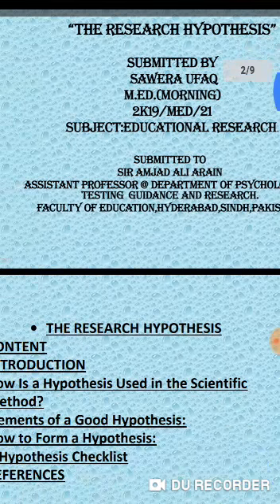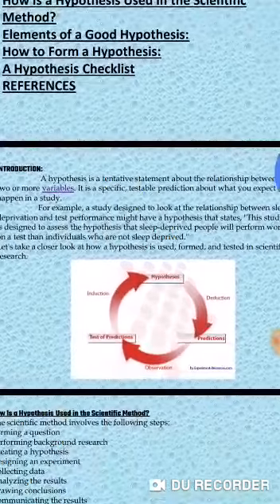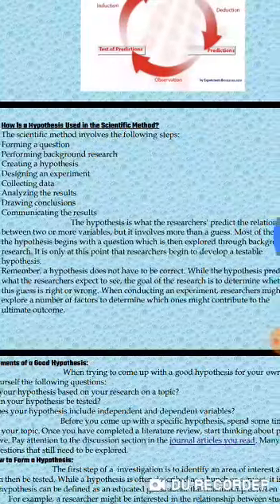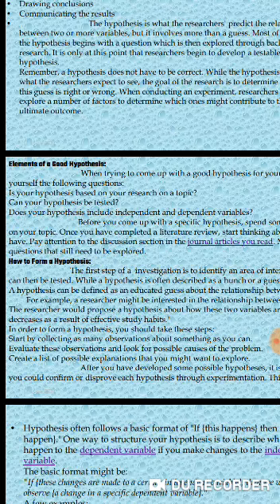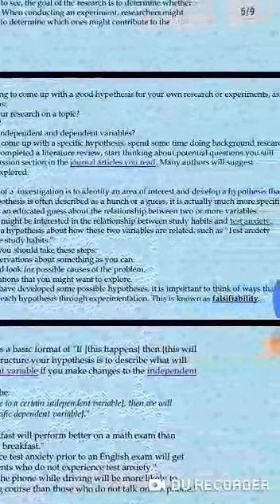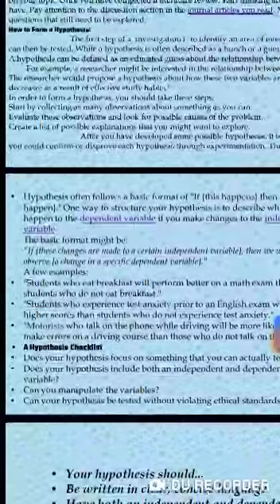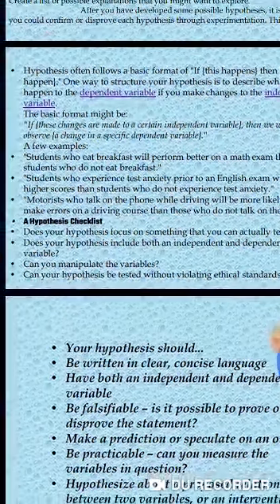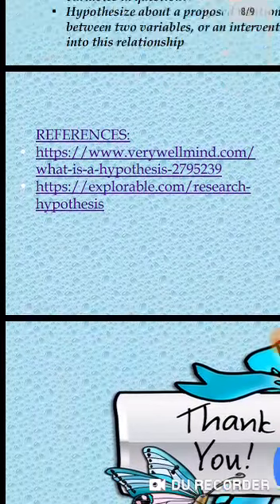The Research Hypothesis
Topic: The Research Hypothesis
Name: Sawera
Class: M.Ed
Project Name: “Young Teachers' Professional Development" "
“Project Founder: Prof. Dr. Amjad Ali Arain
Faculty of Education, University of Sindh, Pakistan"